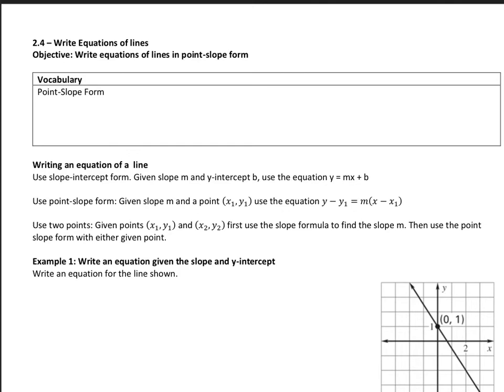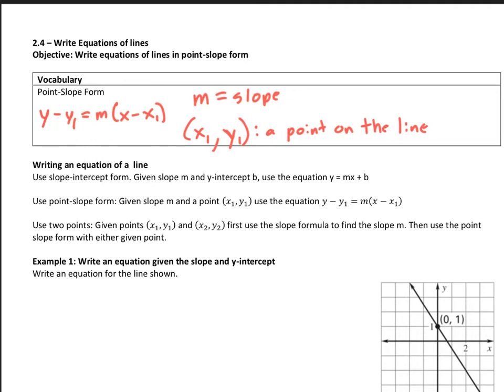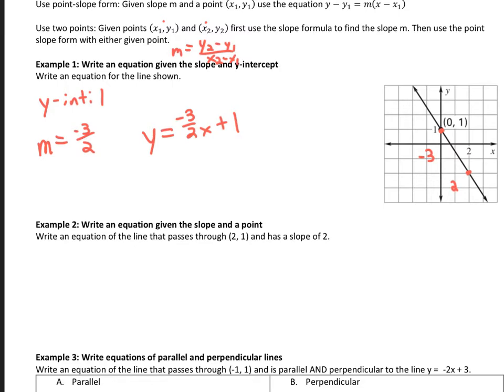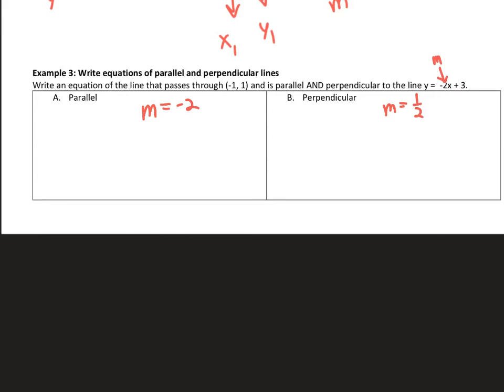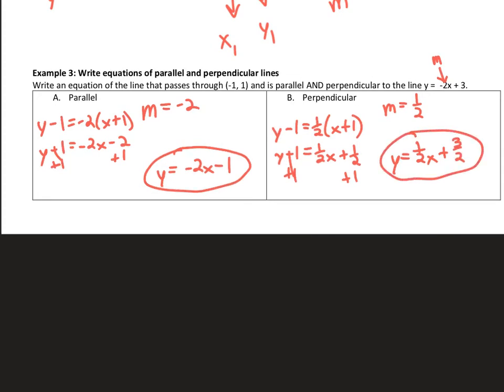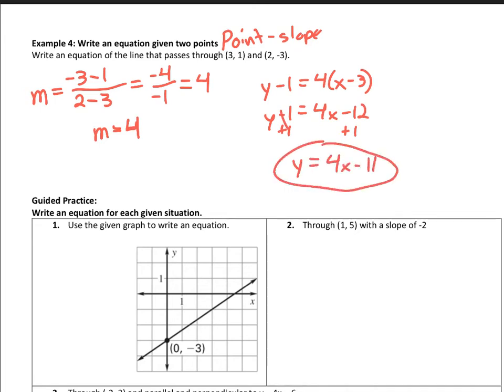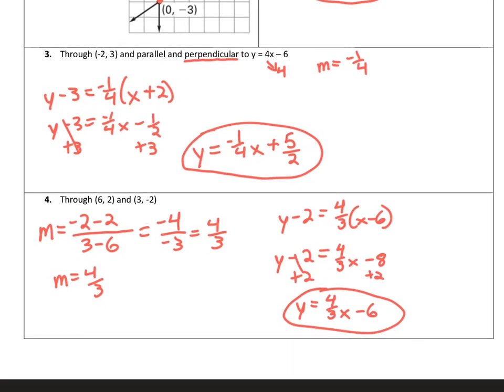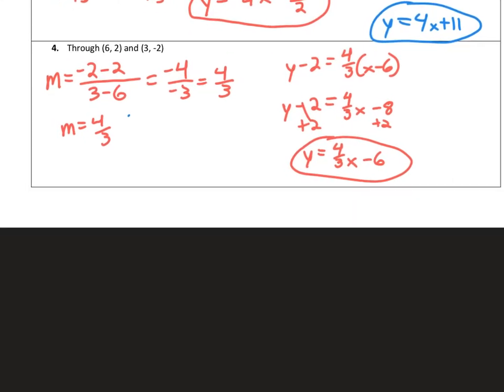Algebra 2 - 2.4 Notes Video